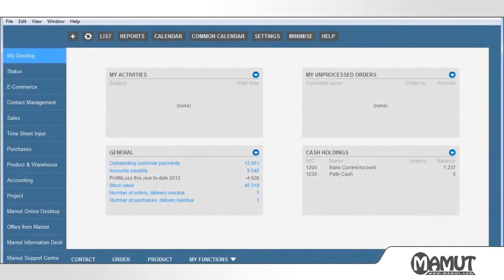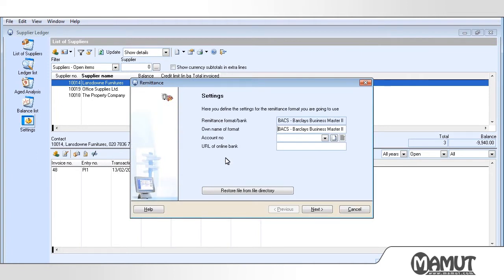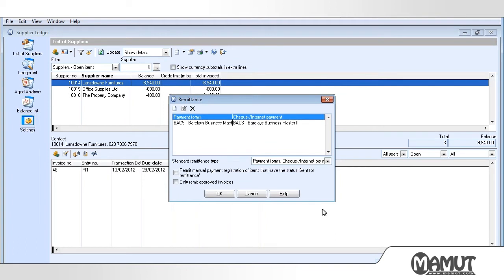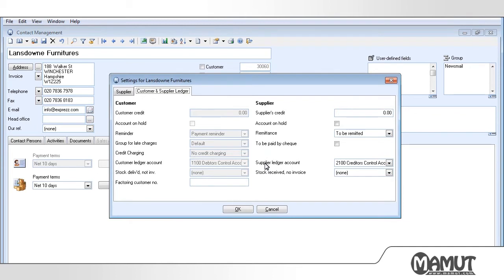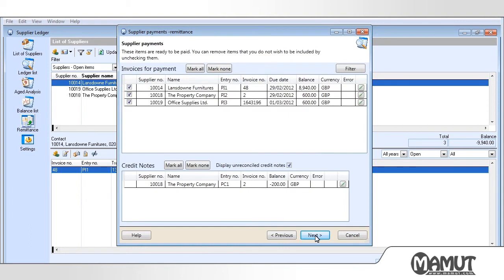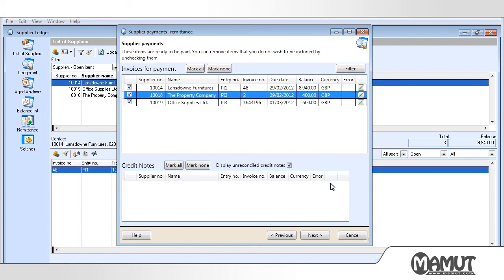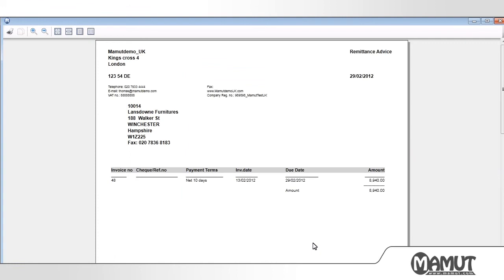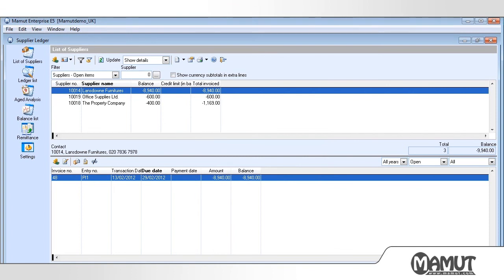Mamut Tutorials UK remittance